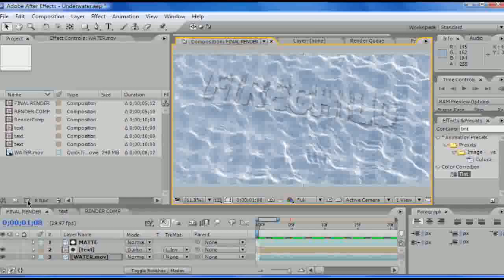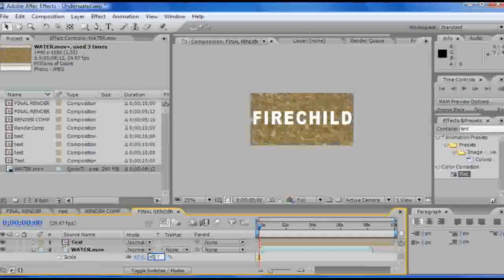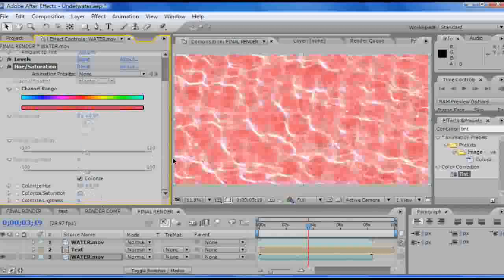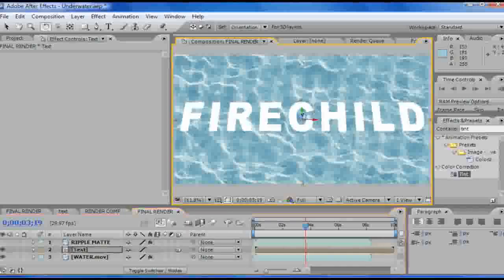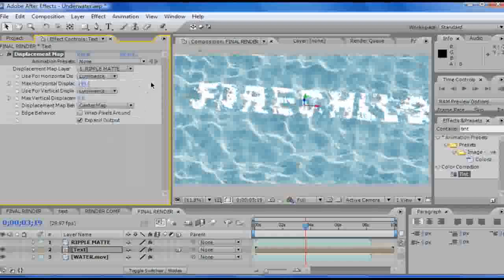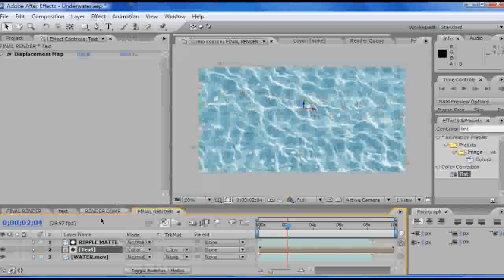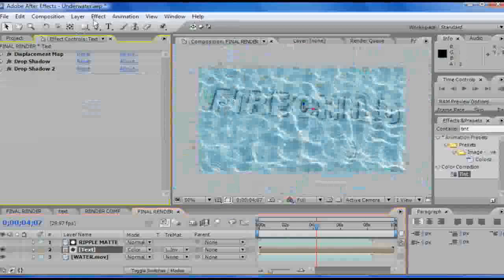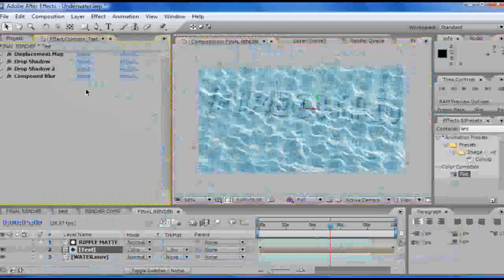After Effects Tutorial: Underwater Composite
In this tutorial I'll show you guys a very simple, very basic way of adding a title card, or logo to a shot of water, making that text appear on the bottom of the ocean. Nothing too advanced this time around, but still an cool technique with many uses.

Be sure to check out for more exciting news and after effects goodies.